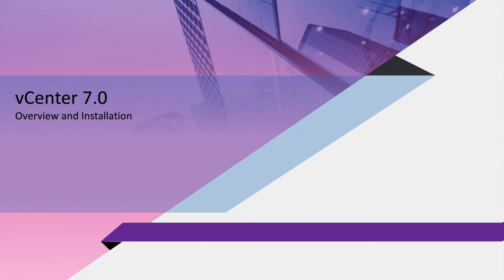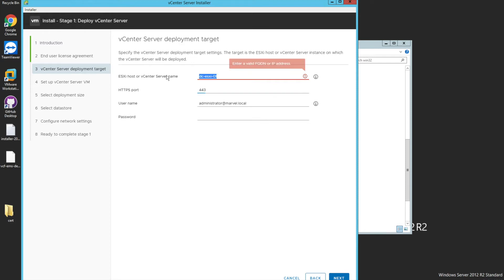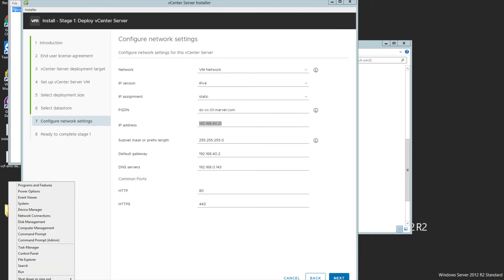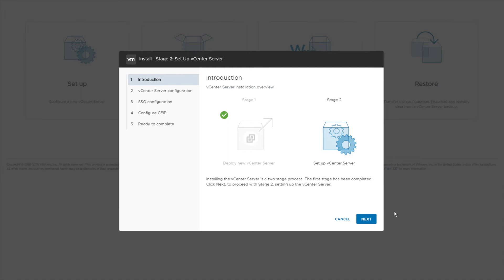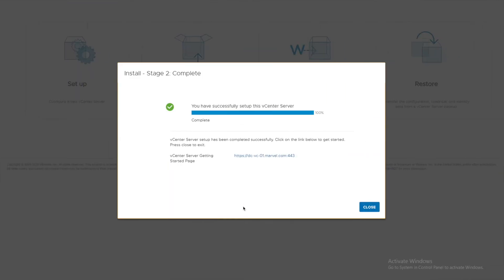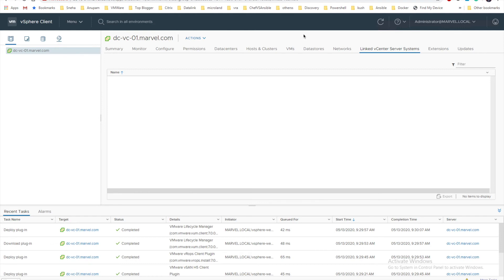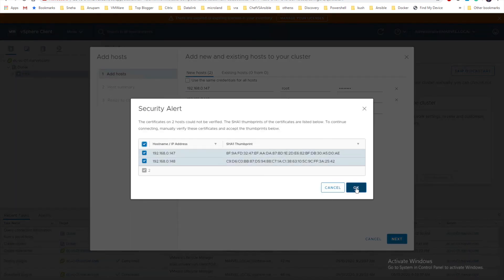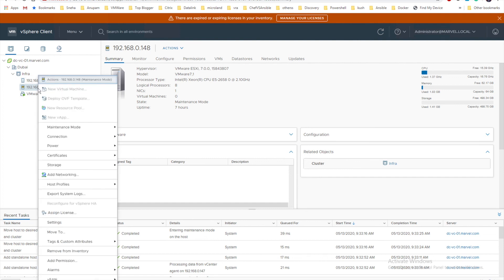VMware vCenter 7.0 Installation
This Video is basic installation of vCenter 7.0.
This installation is done on my Lab.